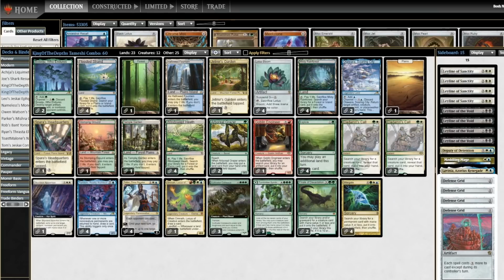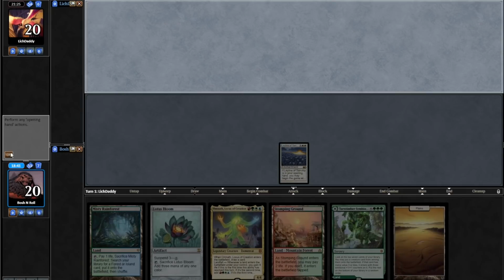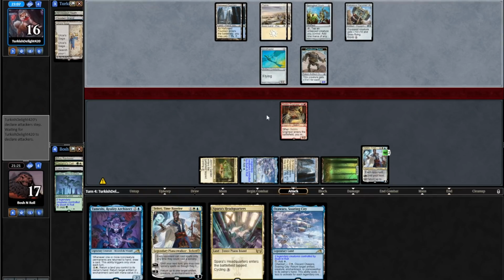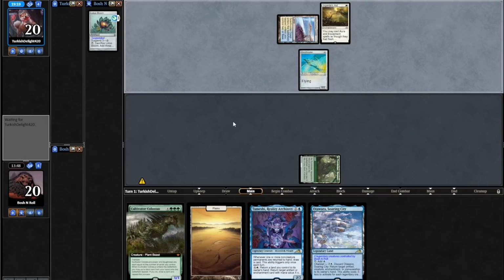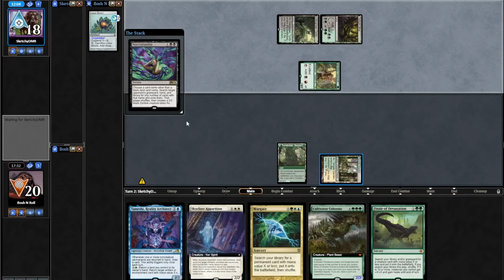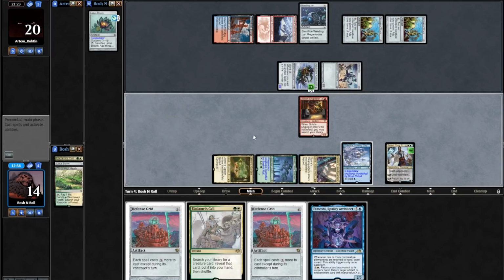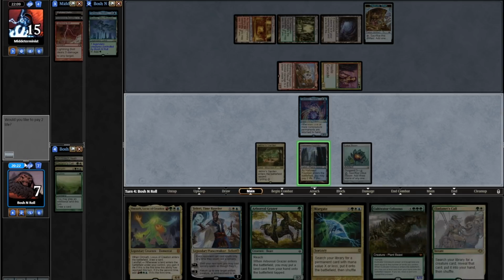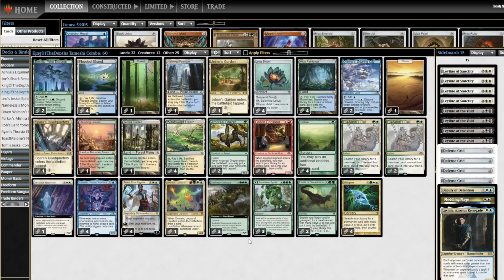SHAPE REALITY! Modern Tameshi Bloom Combo: Play your WHOLE DECK turn 3 with Cultivator Colossus! MTG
This deck uses Tameshi, Reality Architect from Kamigawa, Neon Dynasty to loop Lotus Bloom in and out play picking up lands as it goes. Then casts Cultivator Colossus to replay all those lands, draw more cards, and do it all again! You can play you whole deck on turn 3 and attack for 1000's of damage! Shape reality to your will! MTG

0:00 Intro
0:52 Deck Tech
5:34 Round 1
20:35 Round 2
34:15 Round 3
48:24 Round 4
1:01:39 Round 5
1:16:47 Final Thoughts